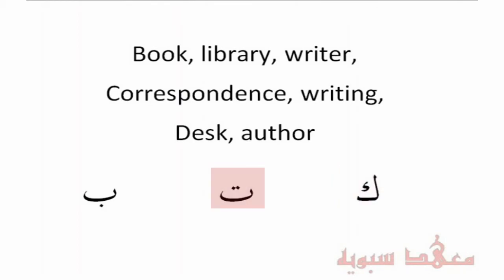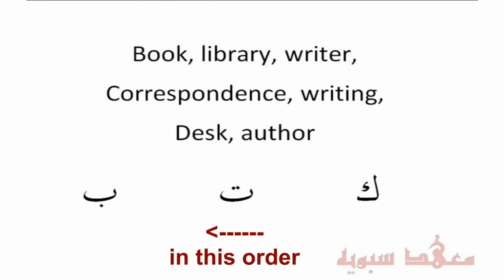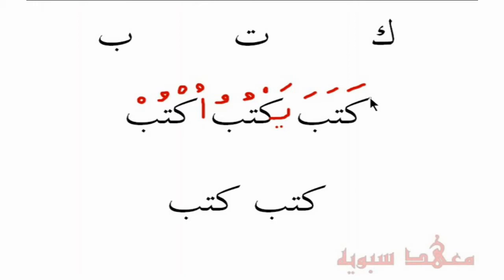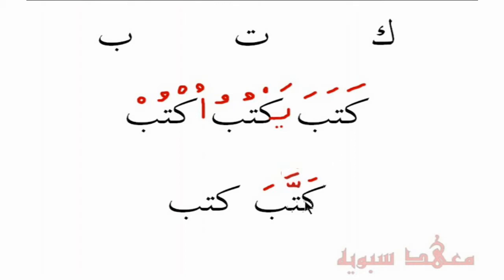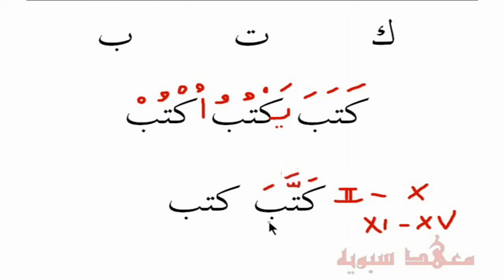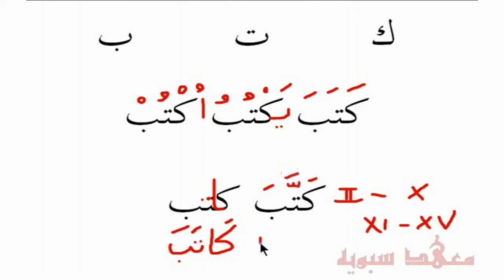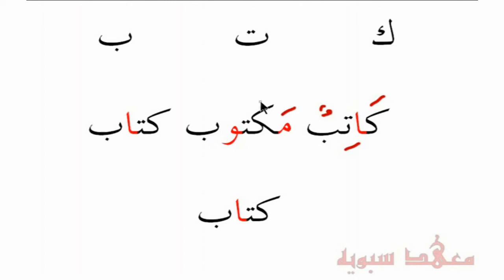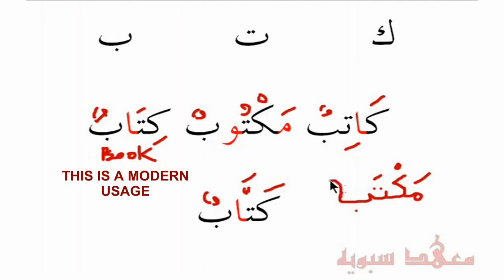Lesson 29: Introduction to Arabic Morphology - Deriving words from base letters